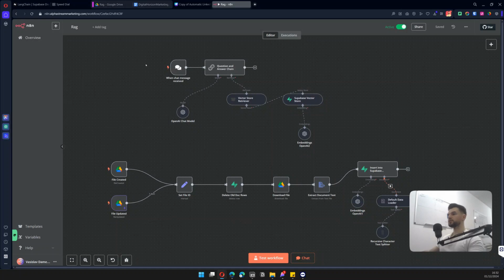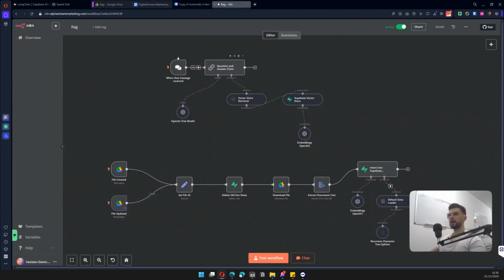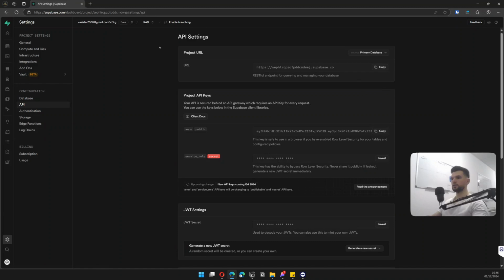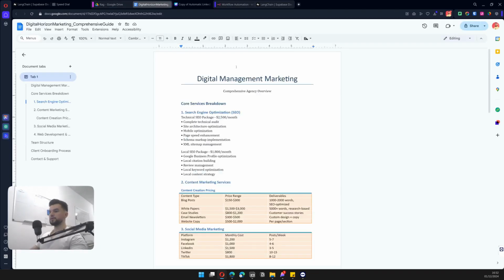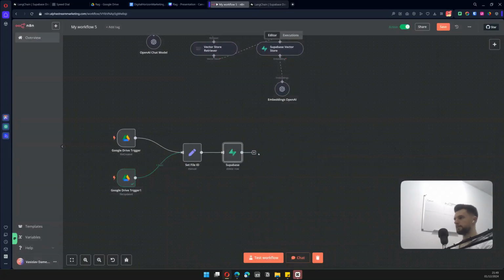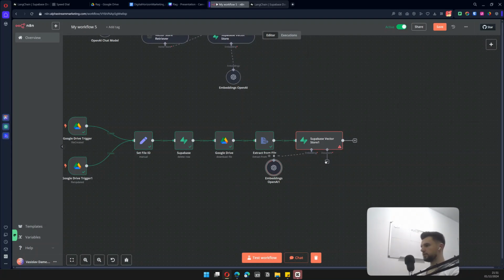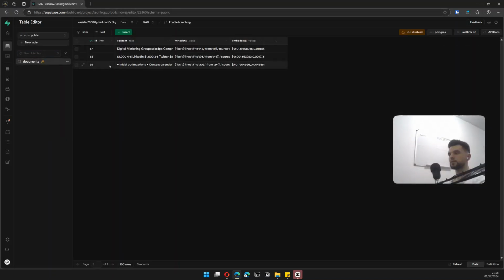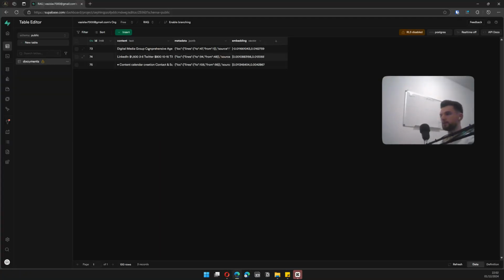How to Build Your AI Employee (STEP-BY-STEP RAG)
Discover how to create a powerful RAG (Retrieval-Augmented Generation) AI agent that accurately answers questions using your company's specific data.

Learn to build an intelligent system that acts as your company's knowledge base, providing precise information without fabricating facts.

Master the integration of multiple tools like n8n, ChatGPT, Google Drive, and Superbase to create a comprehensive AI solution.

See how to implement automated customer support, internal training assistance, and sales conversion tools using RAG technology.

Unlock the potential of AI-powered document processing that automatically updates when your company information changes.

Get step-by-step guidance on setting up a complete RAG system that keeps your AI responses accurate and up-to-date.